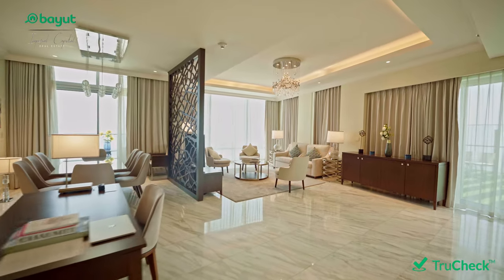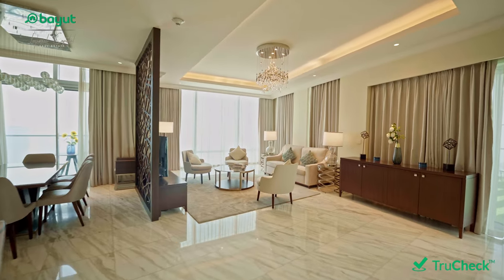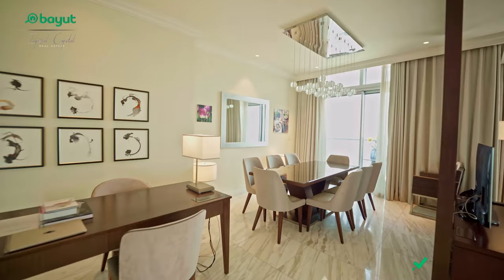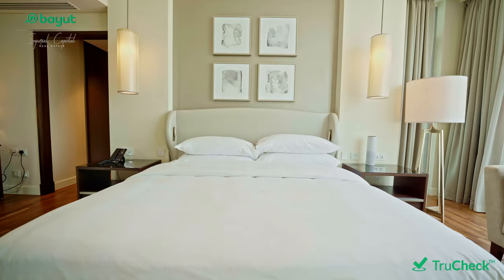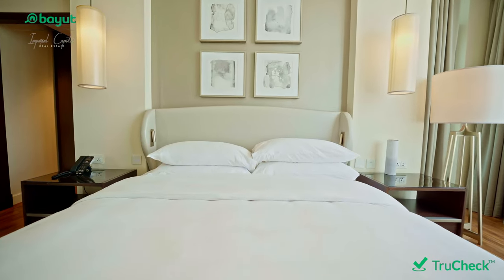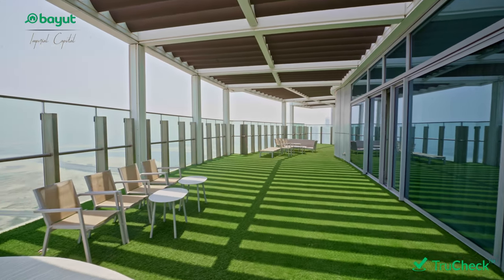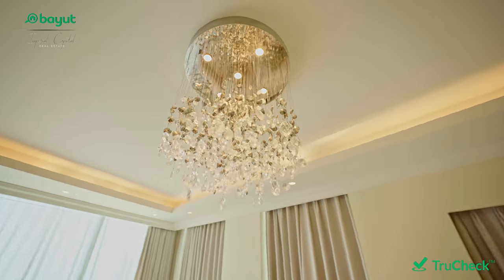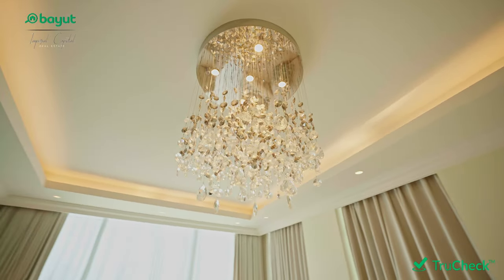Stunning 4-Bedroom Duplex Penthouse In Downtown Dubai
Get ready to take your lifestyle to the next level with this stunning duplex penthouse. And guess what? The property is only one call away!

Reach out to Imperial Capital Real Estate at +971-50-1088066 to own this stunning property or check out the listing validated with TruCheck™ on Bayut. Your dream home awaits!

‎اكتشف منزل أحلامك الذي ينتظرك! ارتقِ بنمط حياتك لآفاق جديدة من الرفاهية مع هذا الدوبلكس الرائع لتجربة سكنية لا مثيل لها.. تواصل مع إمبيريال كابيتال للعقارات على الرقم 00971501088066. كما ويمكنك زيارة موقع بيوت.كوم لعرض تفاصيل اعلان العقار المزود بخاصية تروتشيك!

You can also find more information about the UAE's latest real estate news, property market insights and lifestyle inspiration on the MyBayut Blog

*About Bayut:*
Bayut.com is the UAE’s most popular property classifieds website that connects buyers, sellers and tenants with thousands of properties in a seamless, user-friendly manner. Apart from providing a database of available listings, Bayut has taken the onus of becoming the most reliable source for ‘all things real estate’. Today, every question that a potential property seeker in the UAE could encounter is answered through Bayut’s content resources and PropTech solutions.

🌐 Explore thousands of properties across the UAE on Bayut today!